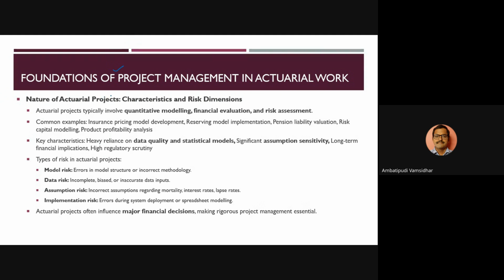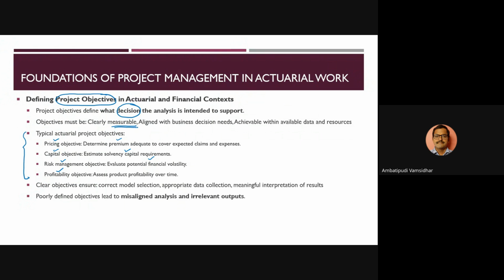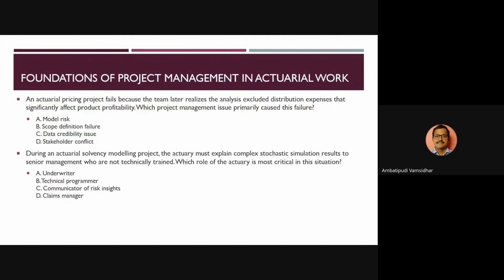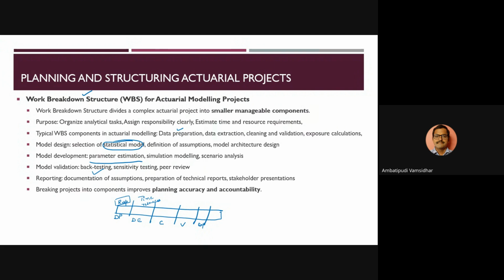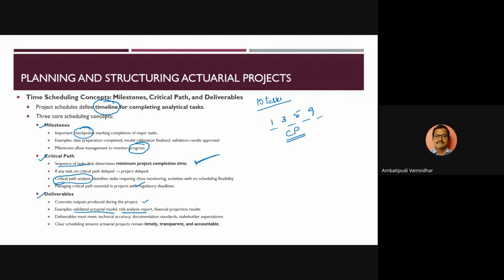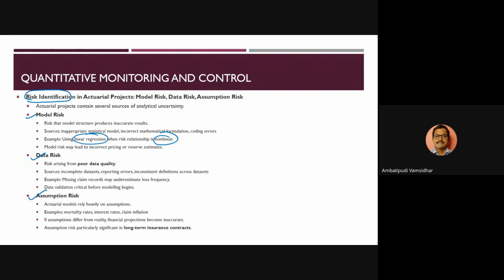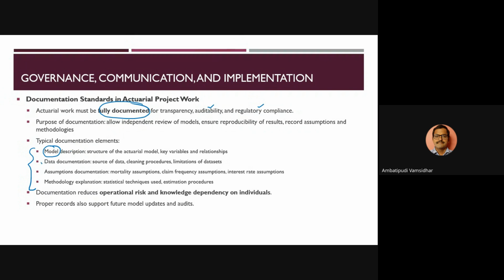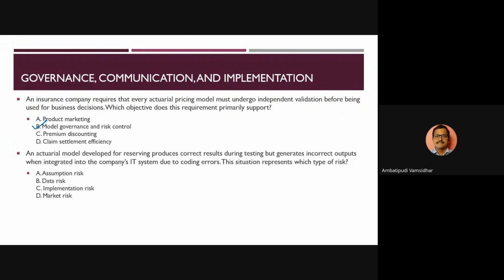Project Management for Actuaries